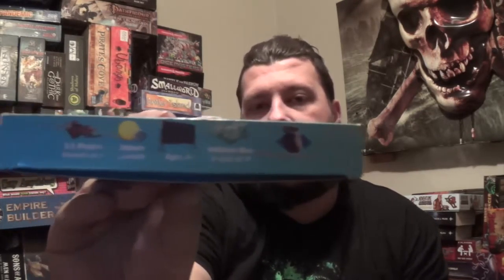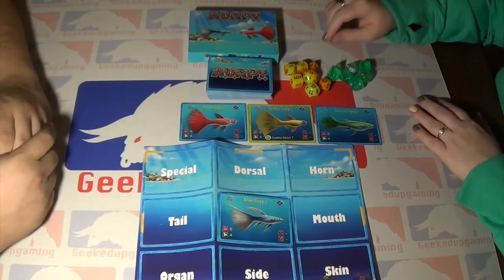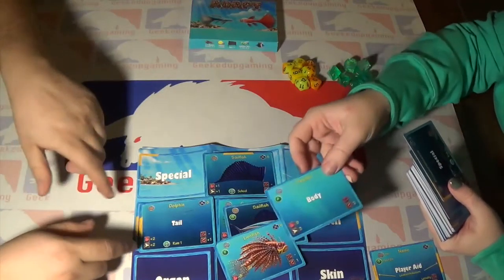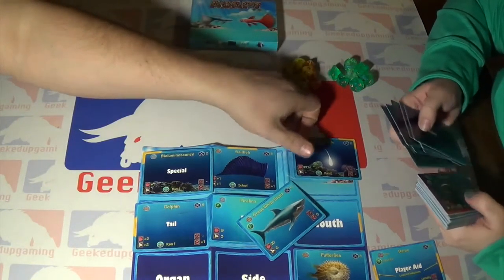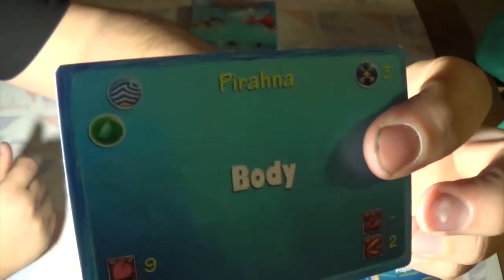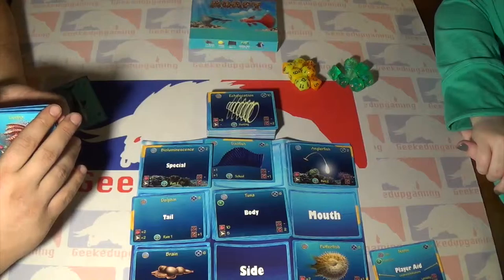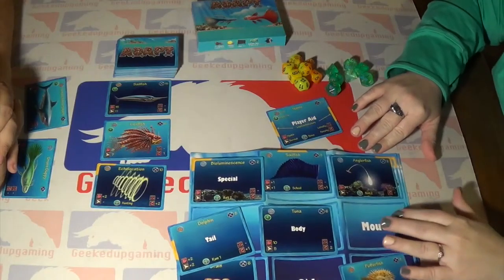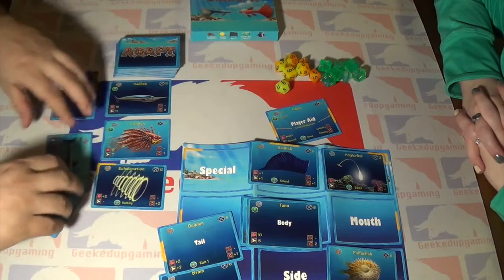ADAPT Review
Welcome back for another exciting game coming to kickstarter. In this video we show a great game called ADAPT, Created by our friends at Gate keeper games. Take an ordinary guppy fish, add some modifications and upgrade yourself into a massive killing machine. Then destroy your opponents!!!

Facebook.com/geekedupgaming1